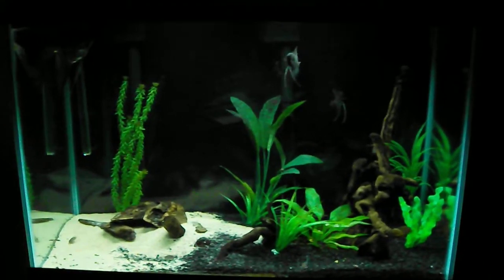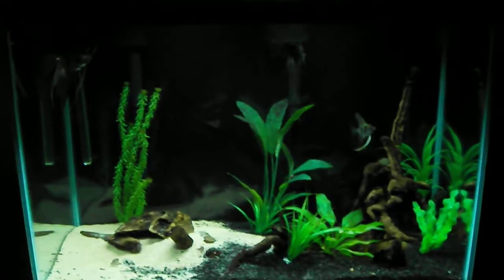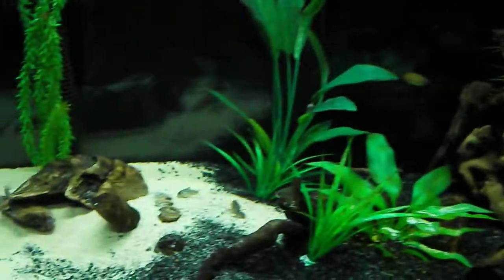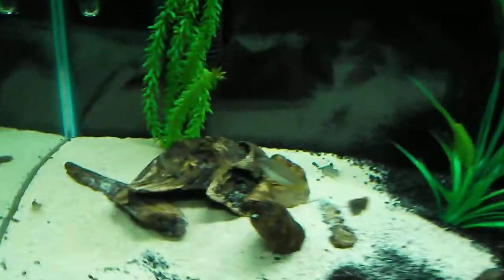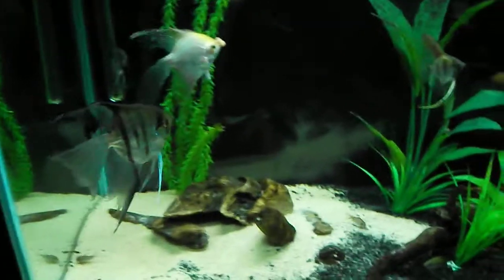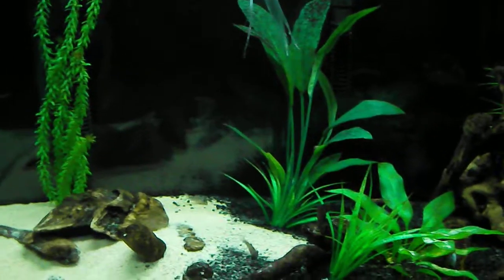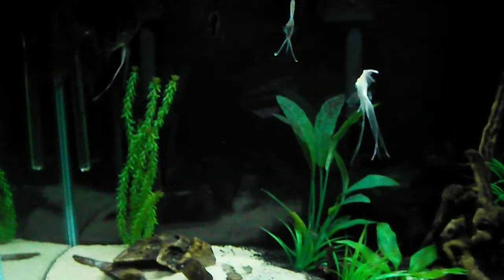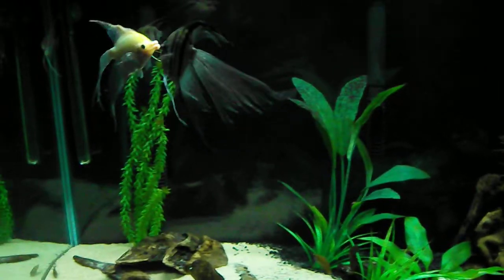Here we go!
This 65 gallon aquarium has looked like crap for too long and I'm ready to do something about it.  Ordered a 36" quad t5 HO odyssea lighting system.  4 bulbs x 39 watts each = 156 total watts.  Also bought a sexy piece of driftwood and 3 bags of eco complete (2 for me, 1 ) Check him out if you haven't already.  If you want to see a perfect planted tank, check out I've never seen a better looking tank!